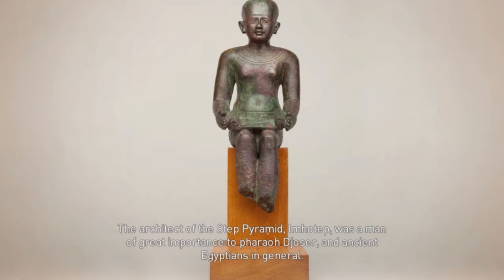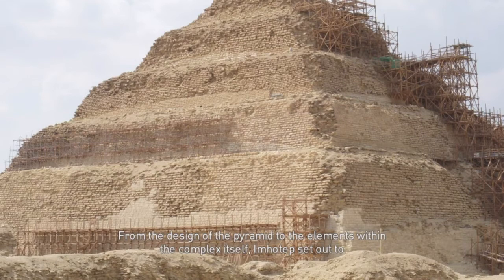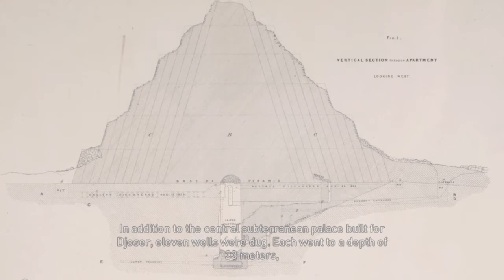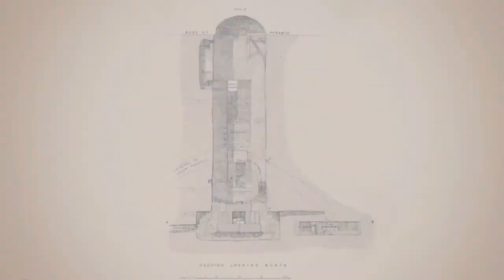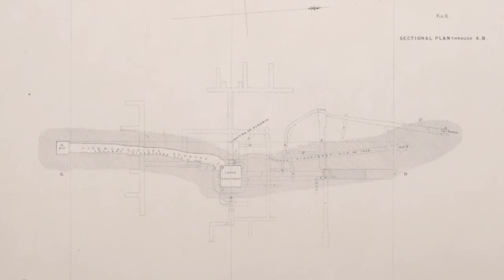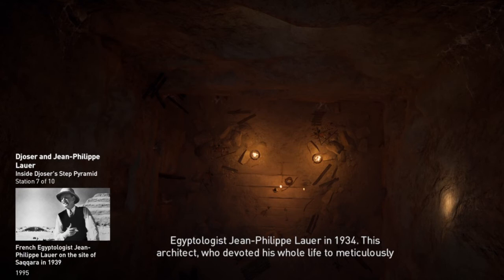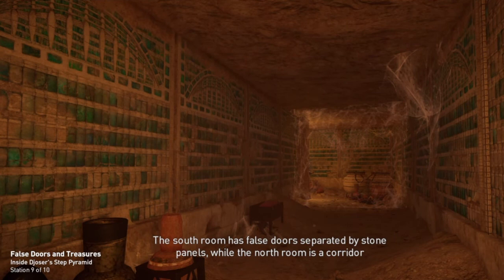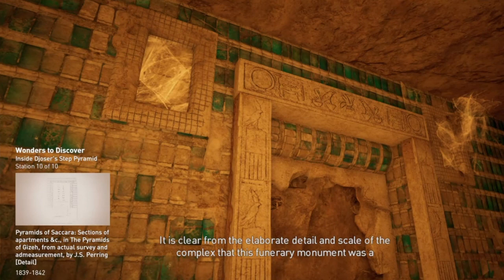Inside the Step Pyramid of Djoser in Ancient Egypt (Cinematic)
Mini documentary on the inside of the Step Pyramid of Djoser in Ancient Egypt. Footage taken from Assassins's Creed Origins on PlayStation 4.